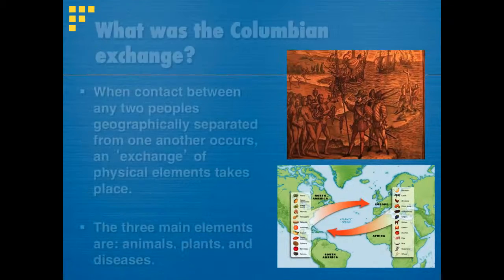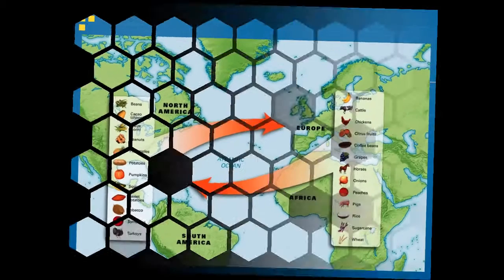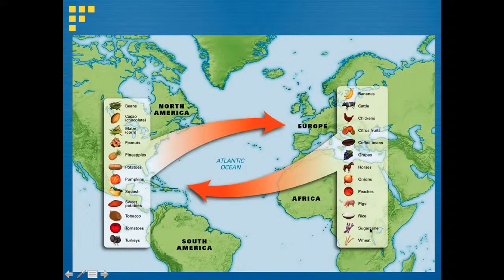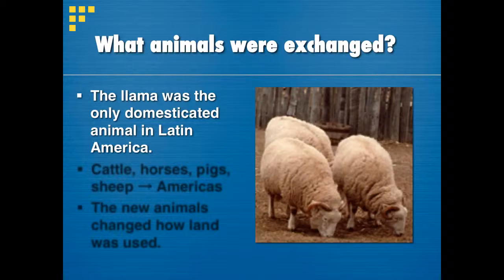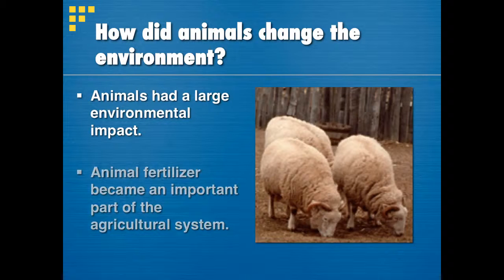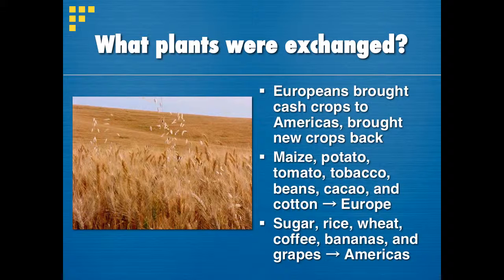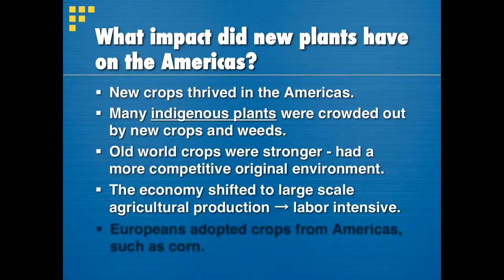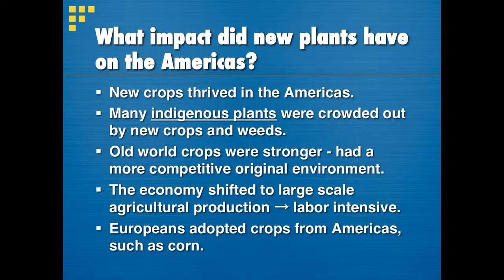Columbian Exchange Lesson I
A brief summary of the plants and animals that were exchanged during the Columbian Exchange.